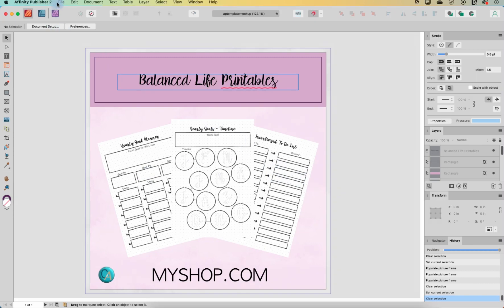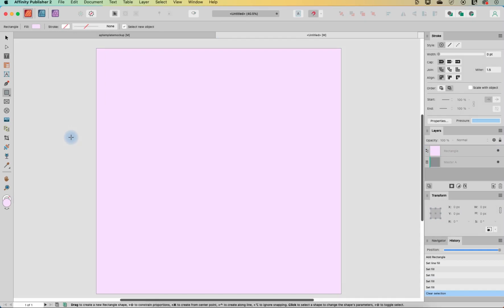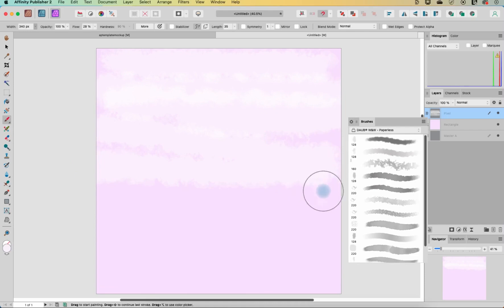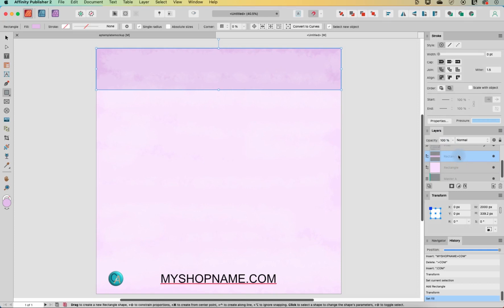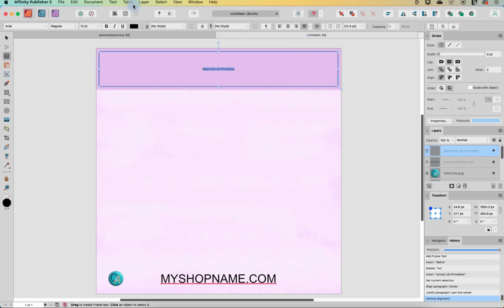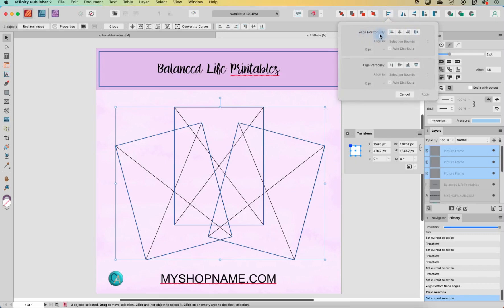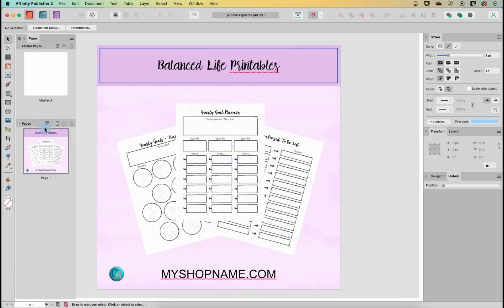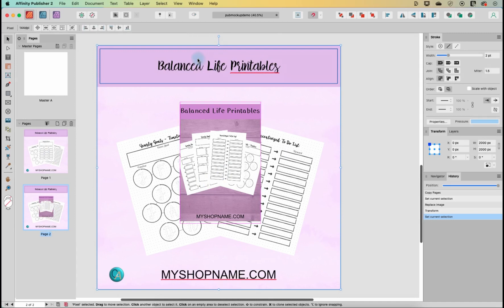Digital Shop Product Mockups with Affinity Publisher (V2)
In this Affinity Publisher project tutorial I will show you how to create a mockup template for your digital product shop. Once created, you can keep adding new mockups to this one file by duplicating the page and swapping out images and titles.

This is a huge timesaver and keeps your images looking nice and consistent.

➤ TIMESTAMPS:
In this video I will show you:

00:20 File set up
01:09 Background & textures
3:45 Adding logo and shop name
4:20 Top title area
6:43 Mockup frames
9:19 Duplicating your pages & exporting your mockups